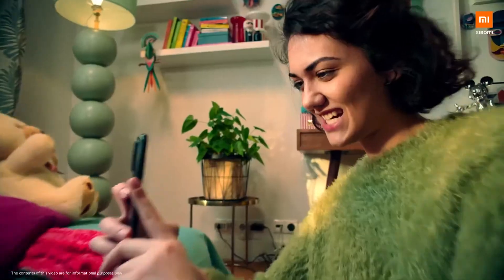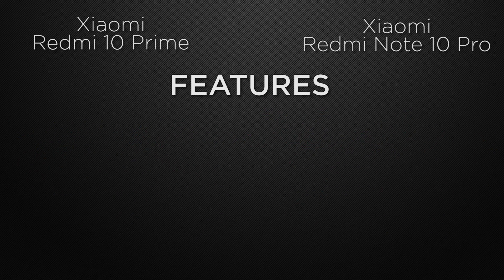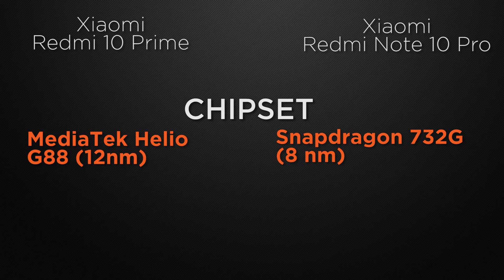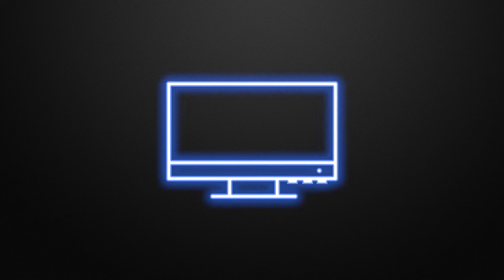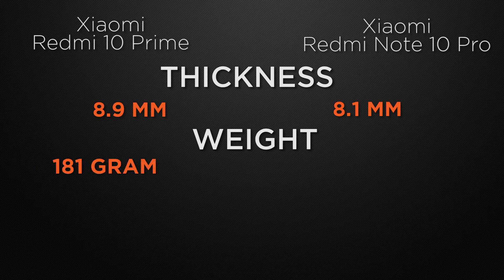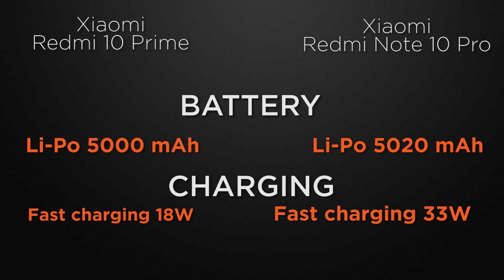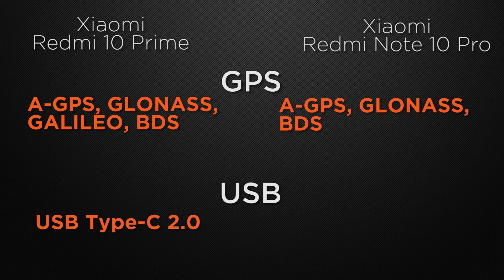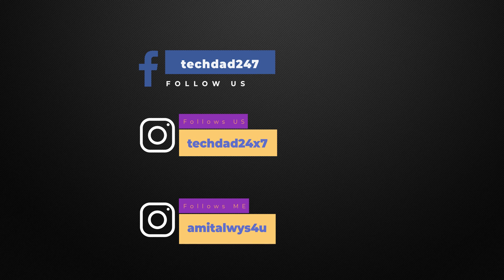Xiaomi Redmi 10 Prime vs Xiaomi Redmi Note 10 Pro | Which one is BEST BUY? | Full Comparison | Price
In this video, we compare Xiaomi Redmi 10 Prime vs Xiaomi Redmi Note 10 Pro phones. both the Smartphones come with Good specs let's see which one is the best.